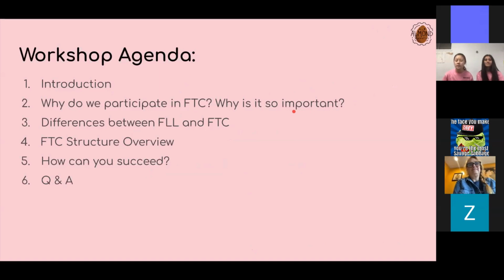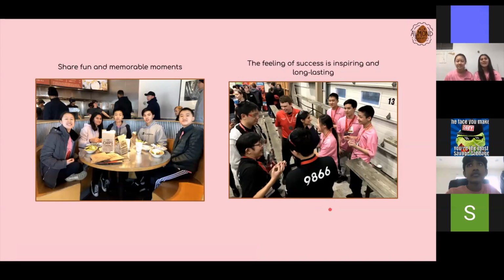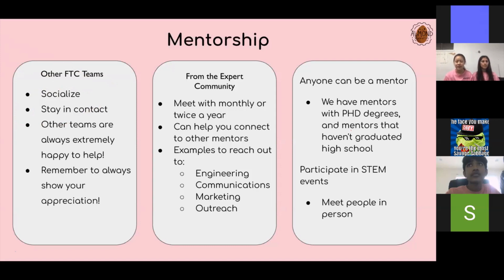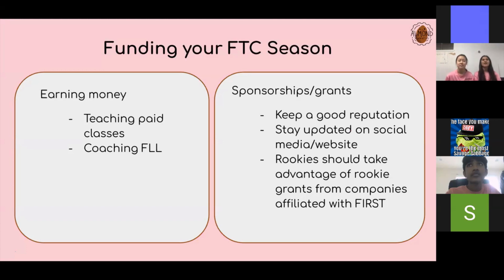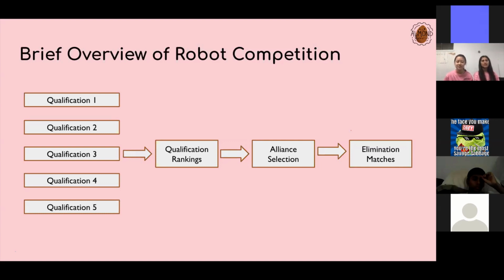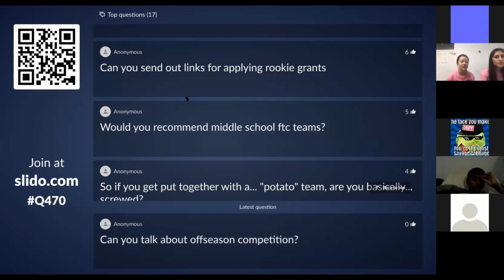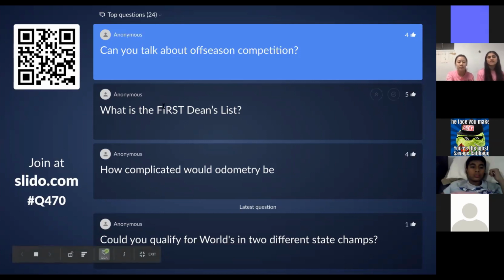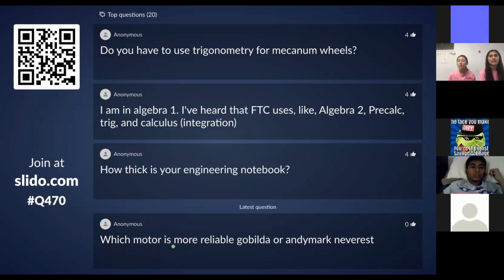FIRST Online: How to Kickstart Your FTC Season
This is a recording of the How to Kickstart Your FTC Season workshop, which was held on 3/23/20, and taught by Heather and Aiesha from Almond Robotics.
Check us out on Instagram and Twitter: @almondrobotics